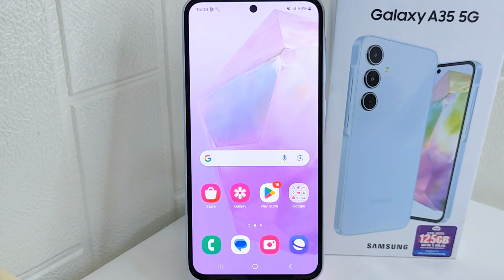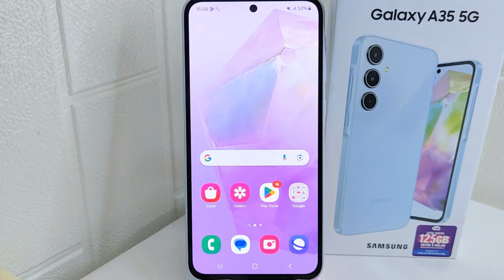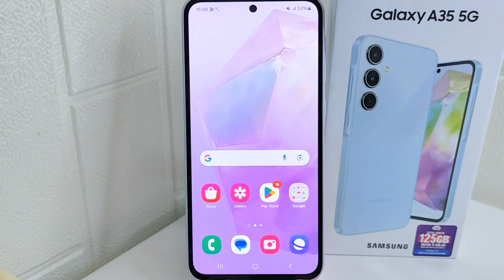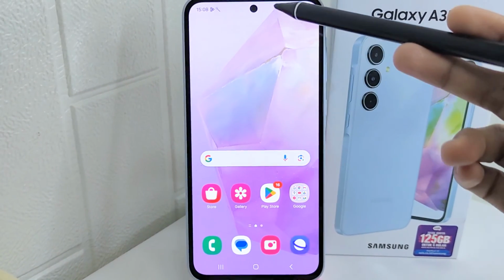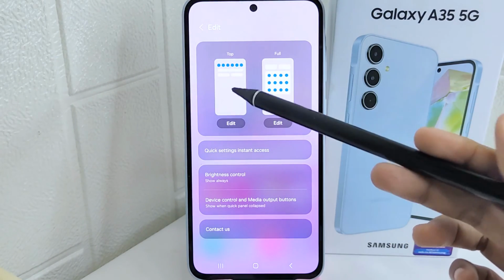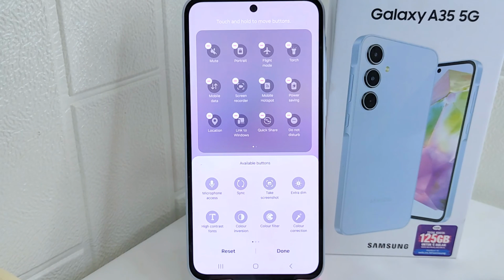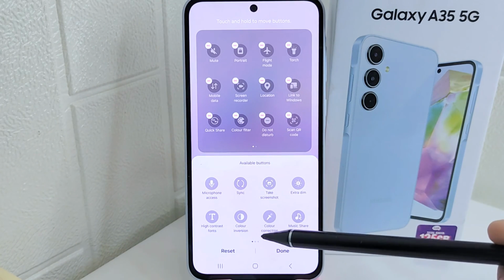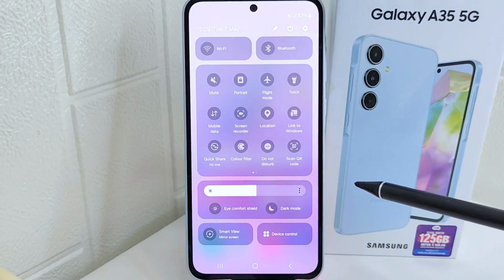Samsung A35 5G | How To Change Control Center's Layout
how to change control center's layout in samsung a35 5g.

This tutorial deals with search:

how to change control center's layout
samsung a35 5g
how to change control center's layout in samsung
how to change control center's layout samsung a35 5g.